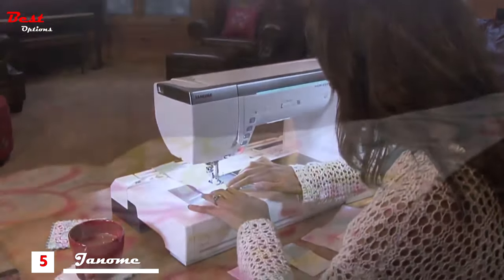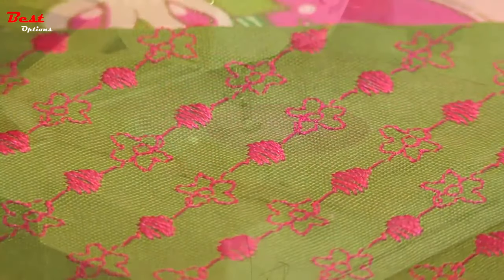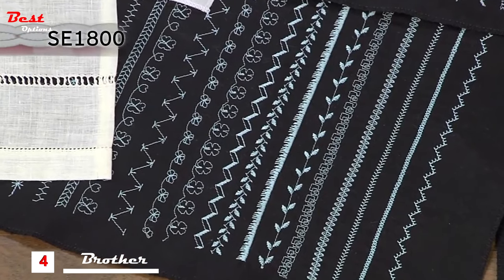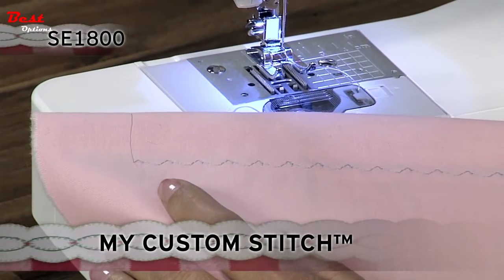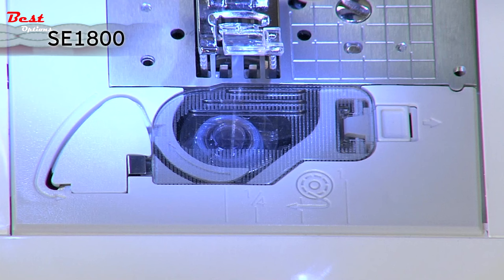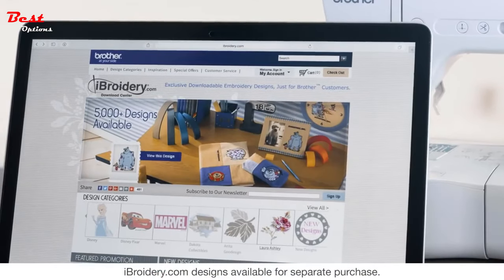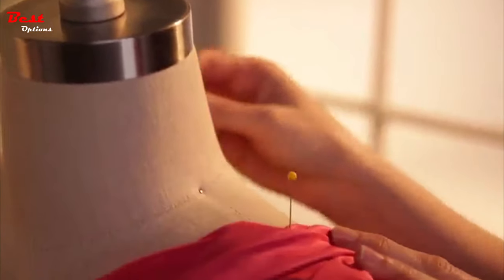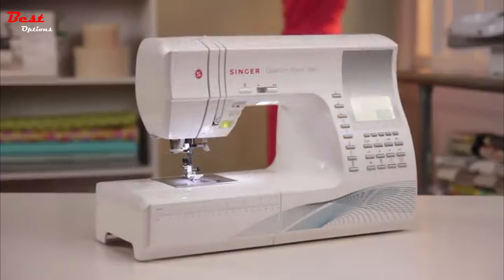Best Sewing and Embroidery Machines 2021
Best Sewing and Embroidery Machines 2021- Hey guys, in this video, we’re going to present the PROS and CONS of the Best Sewing and Embroidery Machines 2021 for sale right now!

✅1. Janome Memory Craft 500E Embroidery Machine
✅2. SINGER | Quantum Stylist 9960 Portable Sewing Machine
✅3. Brother SE600 Sewing and Embroidery Machine
✅4. Brother SE1900 Sewing and Embroidery Machine
✅5. Janome Horizon Memory Craft 14000 Sewing Embroidery